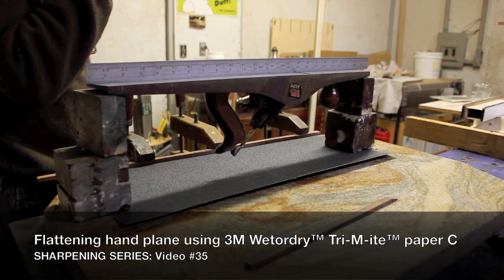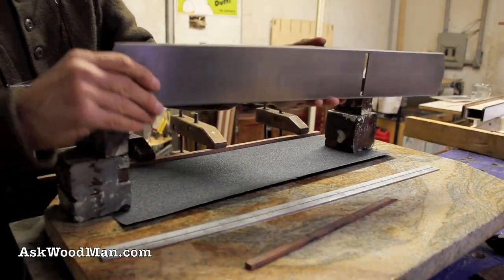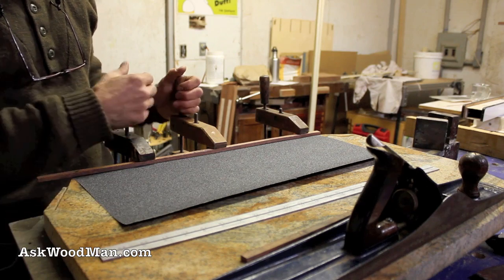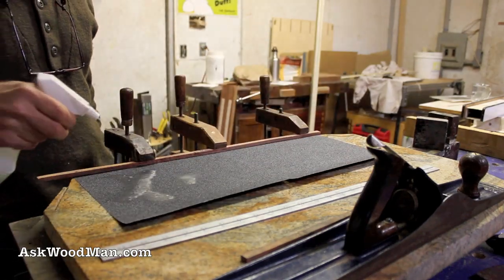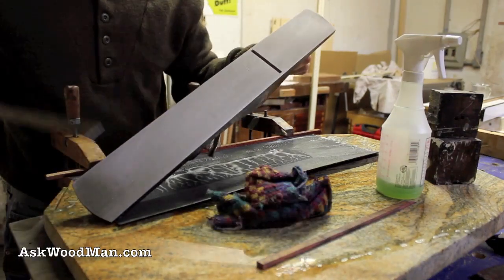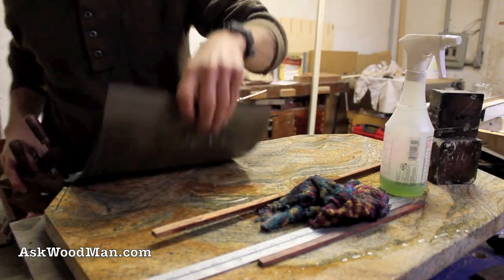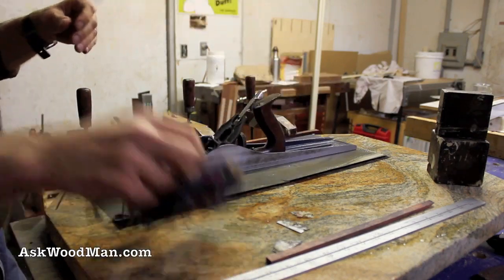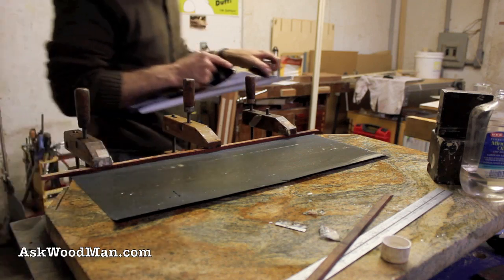How to Flatten Plane Soles • Complete Sharpening Series Video 35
In this video I use 3M wet/dry paper to flatten the sole of an old hand plane and dress the edges. This record hand plane is 25 plus years old. It's one of my oldest woodworking tools.

This is the 35th video in my complete sharpening series. In this series I will use the following tools and machines:  Makita 9820 electric water stone with an after market sharpening jig, Bosch belt sander, Porter Cable belt sander, Mitutoyo combination square, General Sharpening Jig, DMT Diamond Stones, and various chisels, plane irons and scrapers.